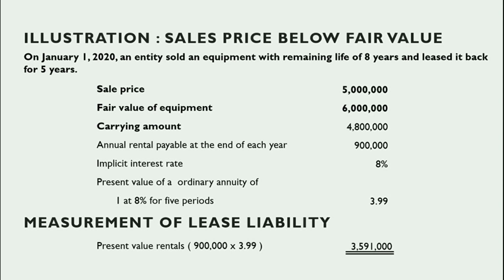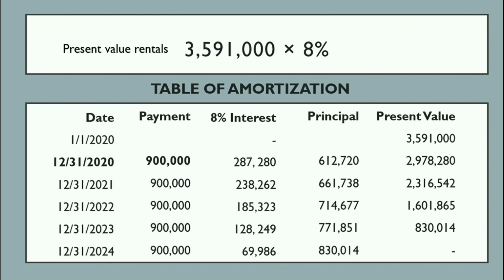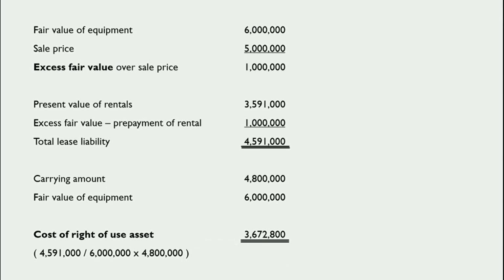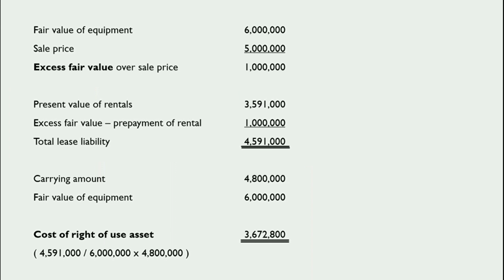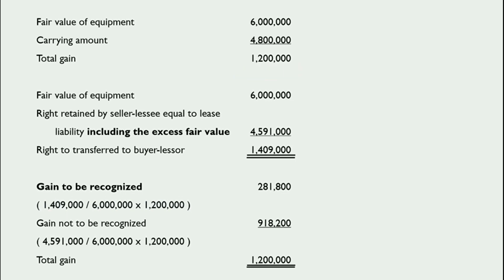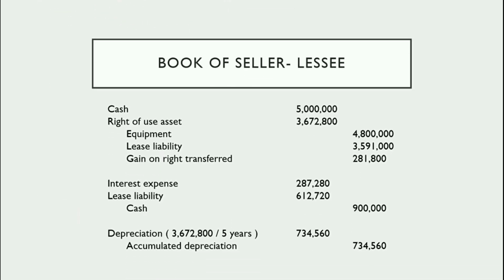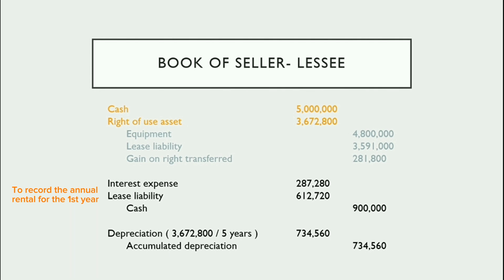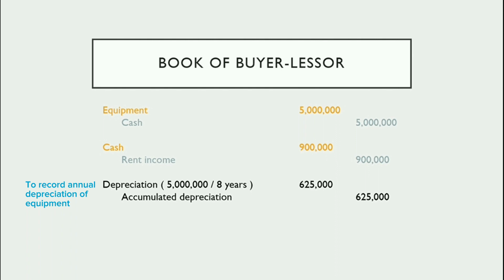Sale and Leaseback : Sale price below fair value